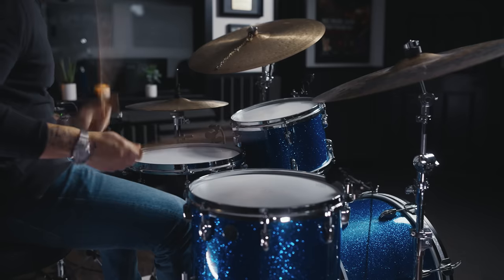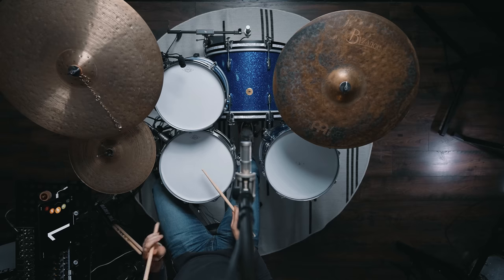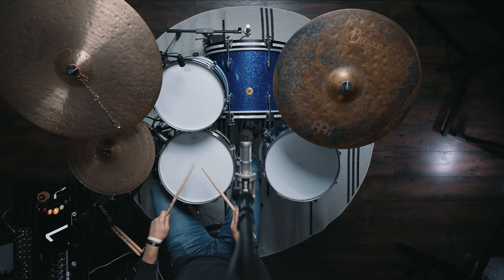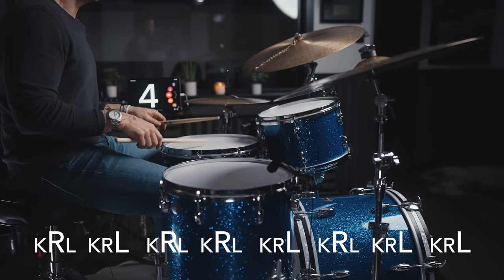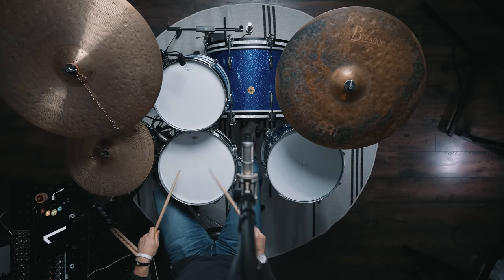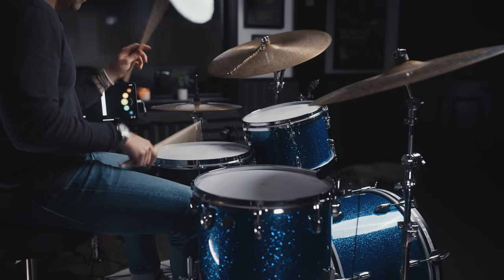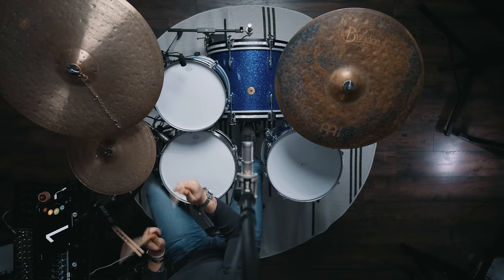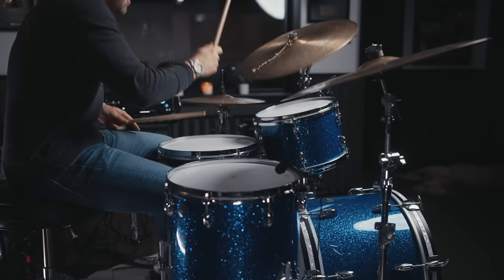Is there a SECRET to chops? - Drum Lesson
In my opinion, yes, there is a secret. But maybe it's better to say that there is a secret APPROACH to building unique chops on the drum set. In this video drum lesson, I will break down a few of my personal favorite drum chops, as well as tell you what I believe to be the secret to drum chops! I hope you enjoy the lesson!

0:00 Intro
0:38 What I Was Actually Playing
1:20 Why Chops DO Matter
2:15 I Attempt to Blow Your Mind
3:10 The Next Chop
4:12 The Real Secret to Chops
4:45 My Favorite Chop